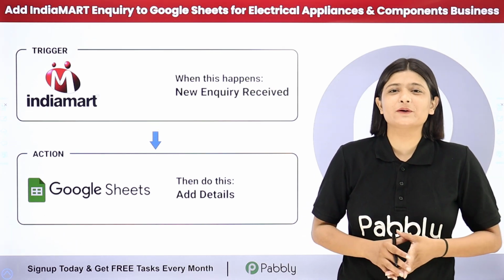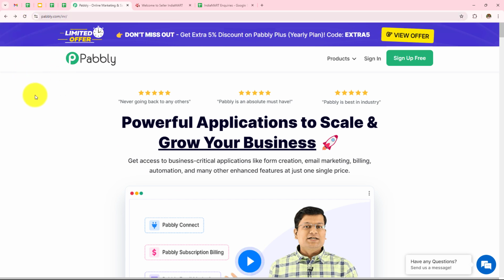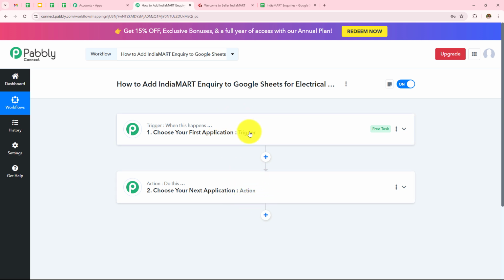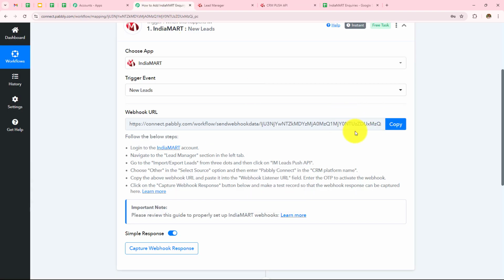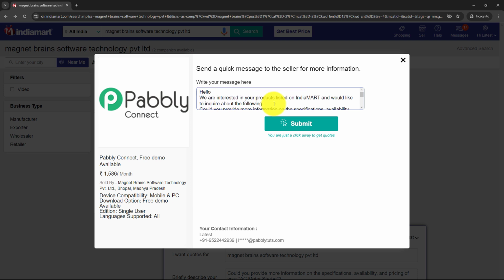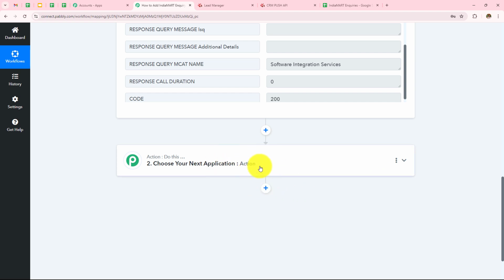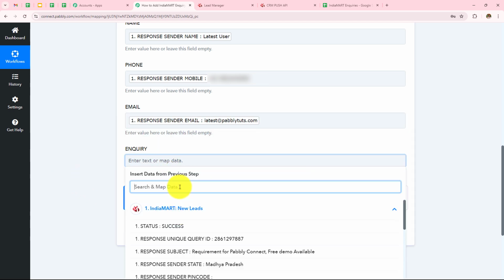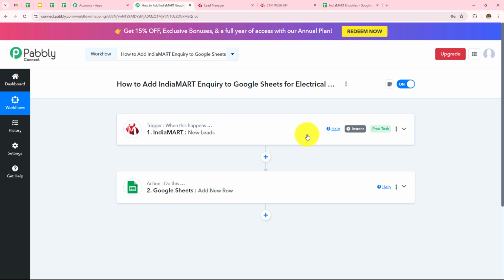Add IndiaMART Enquiry / Leads to Google Sheets for Electrical Appliances & Components Business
Learn how to automatically capture IndiaMART enquiries and add them to Google Sheets for your Electrical Appliances & Components business using Pabbly Connect. This tutorial will help streamline your lead management process, making it easier to track, organize, and respond to potential customers from IndiaMART.

Use Case:
I often receive a large number of inquiries through IndiaMART every day. Manually tracking and organizing these inquiries can quickly become overwhelming, and let's be honest—it's easy to miss out on potential leads when you have to enter everything by hand. So, what I’ve done is create an automation using Pabbly Connect that automatically captures all my inquiries from IndiaMART and adds them directly into Google Sheets. This way, I can have a real-time record of every inquiry, and my team can respond to leads much faster.

Benefits of Pabbly Connect:

1. Automation: Save time, money, and resources by automating tasks.

2. Integration: Connect various web services to create efficient workflows.

3. Security: Enjoy industry-standard security for your data.

4. Scalability: Easily add new applications and services to your workflow.

5. Cost-effective: Choose from plans suitable for different business sizes, with no charges for internal tasks.